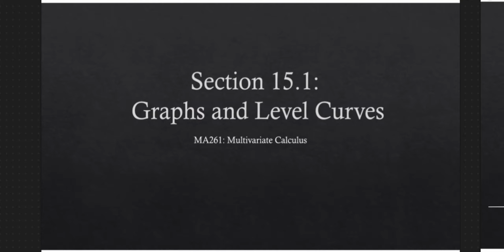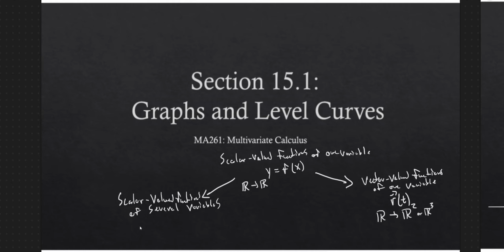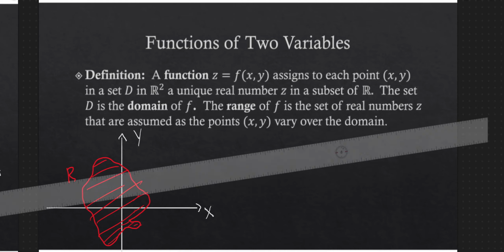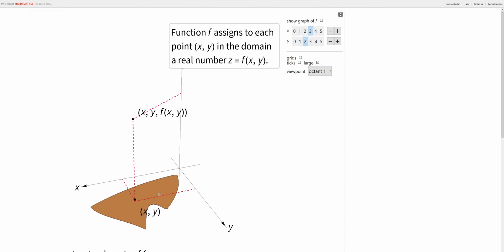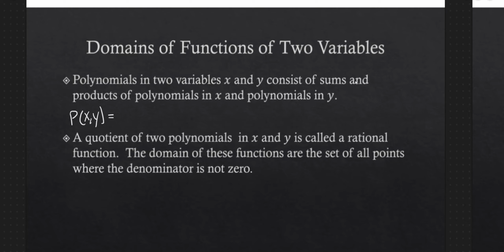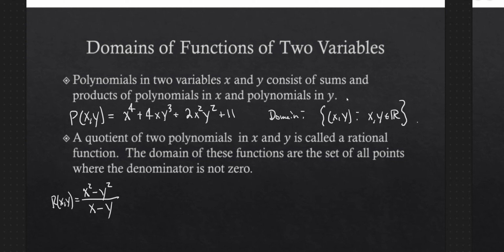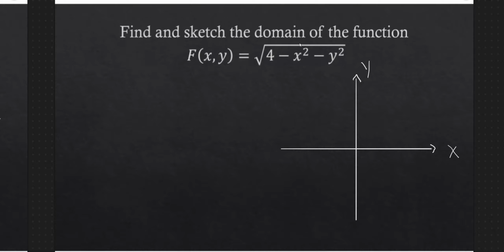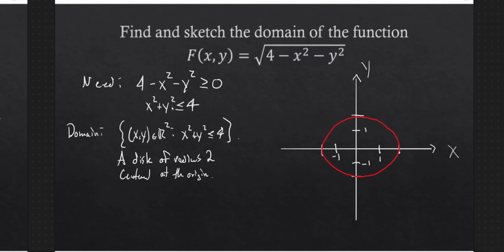15 1 1 Functions of two variables and domains